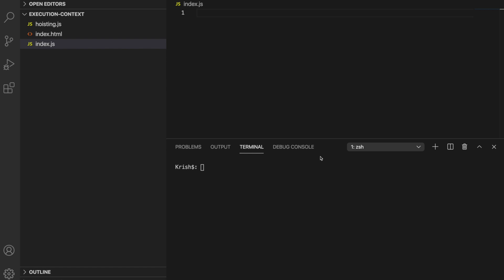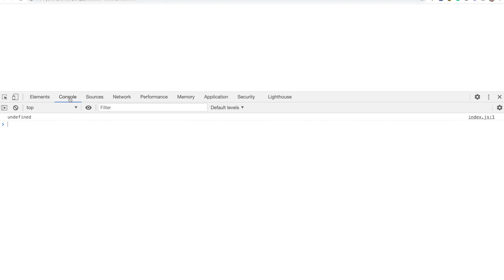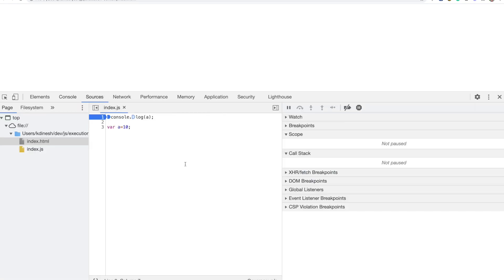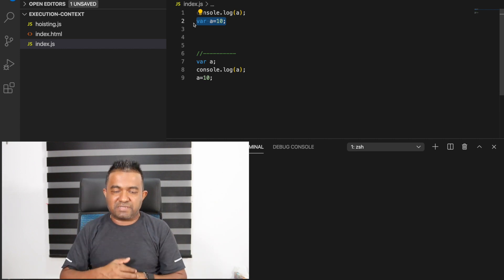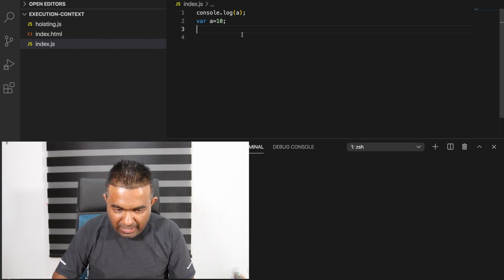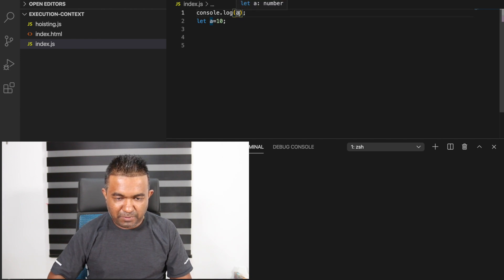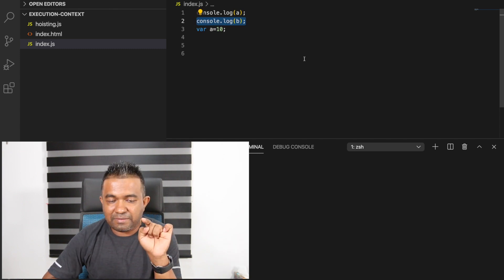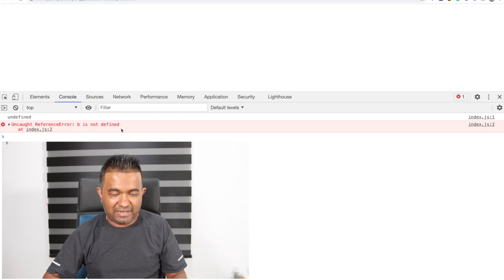Hoisting | a concept you may did understand wrong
Hoisting is a mechanism where variables and function declarations are moved to the top of their scope before code execution. most engineers around the world interpret and understand this concept wrong. because they confuse with declaration and initialization. also, they think hoisting does not work with let ! so let's discuss.